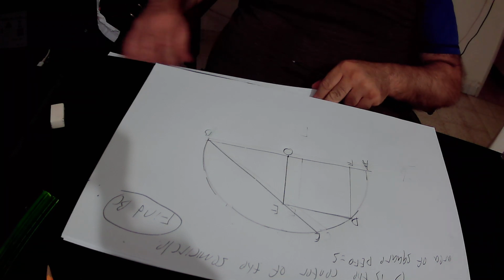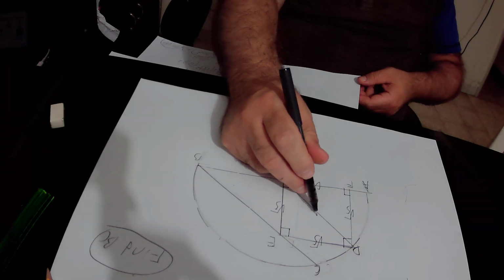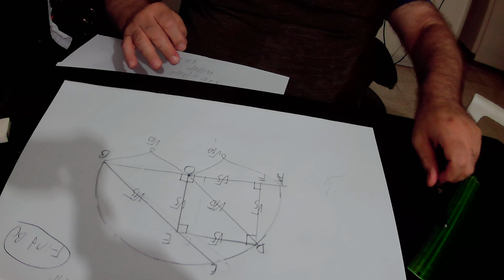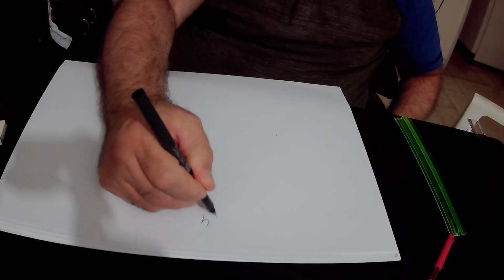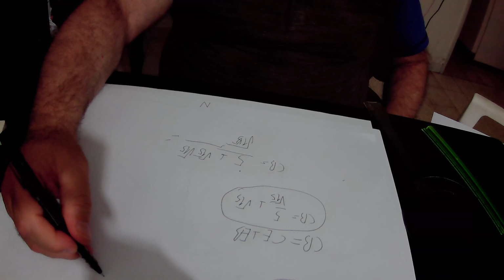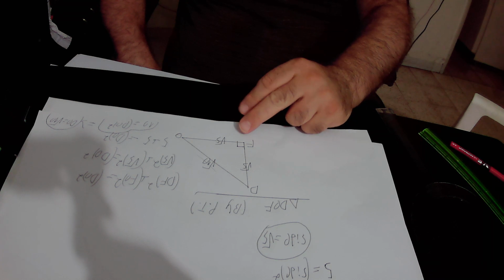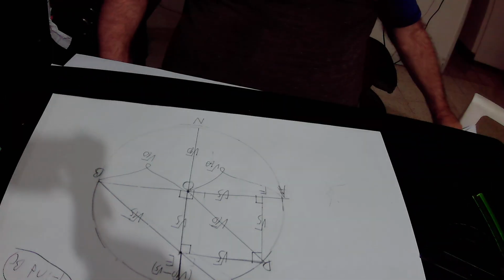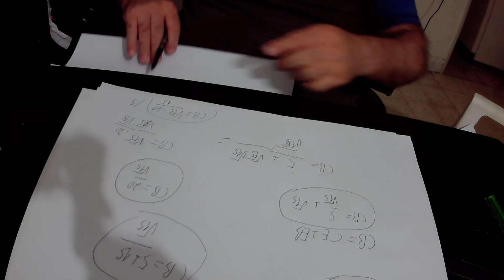Russian Math Olympiad | A Very Nice Geometry Problem